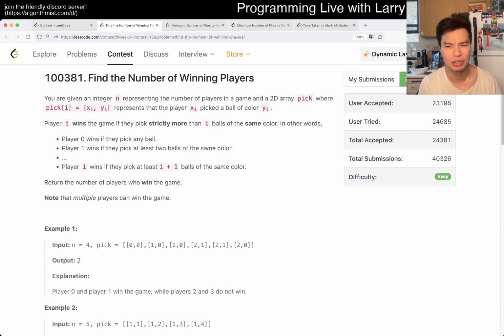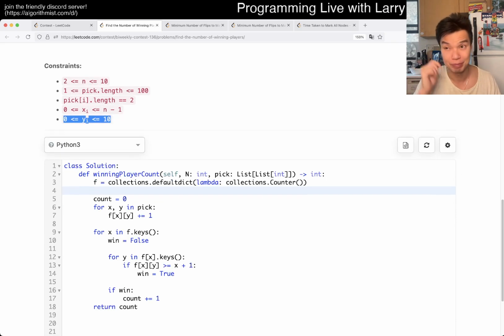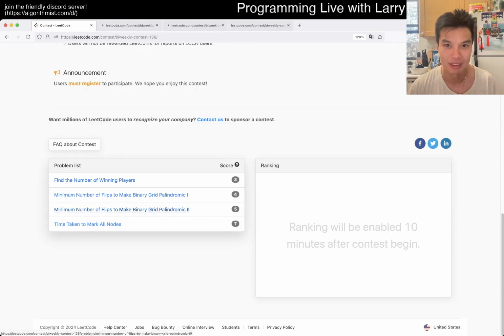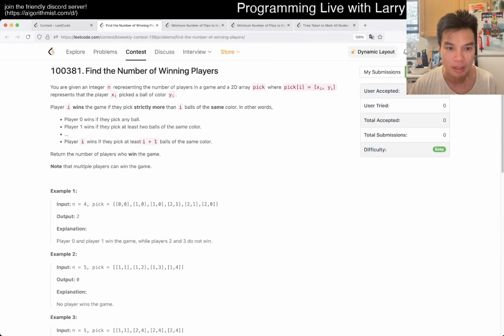3238. Find the Number of Winning Players (Leetcode Easy)